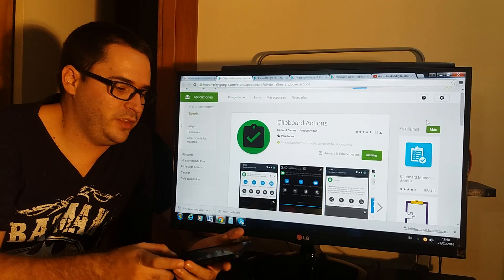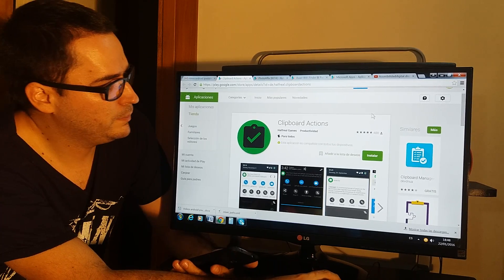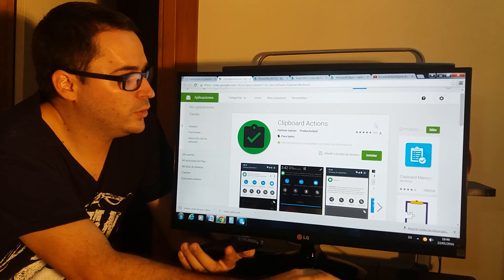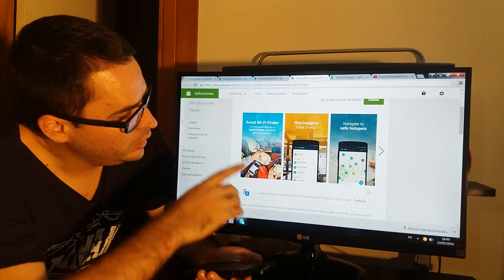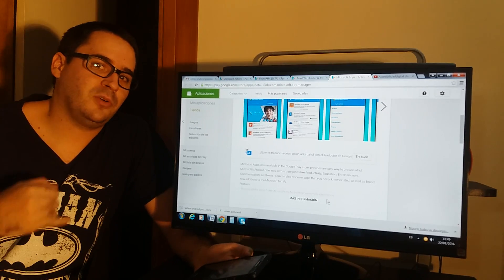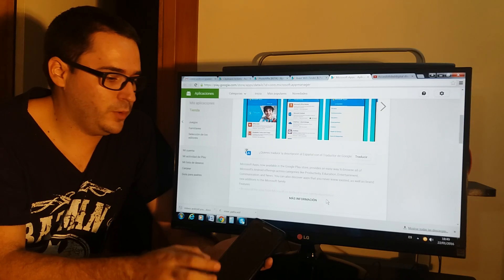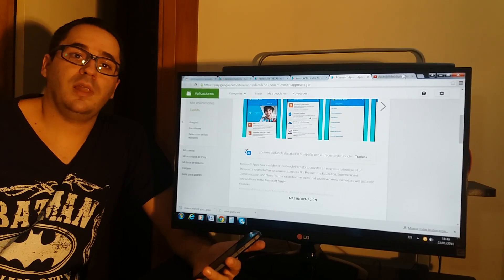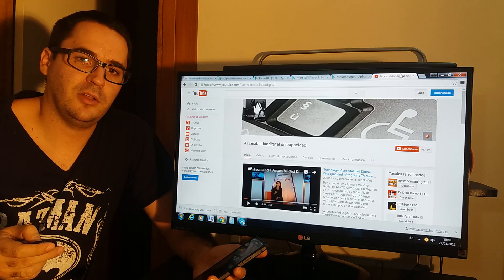Best 4 Free Apps for Android 2016